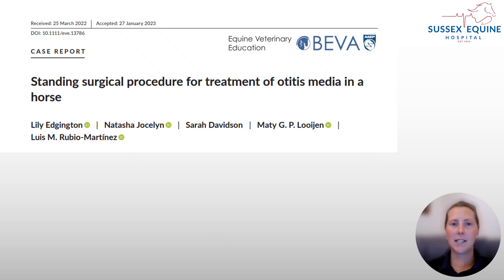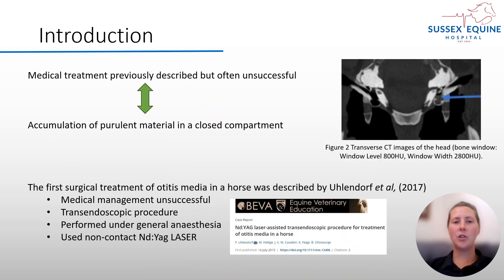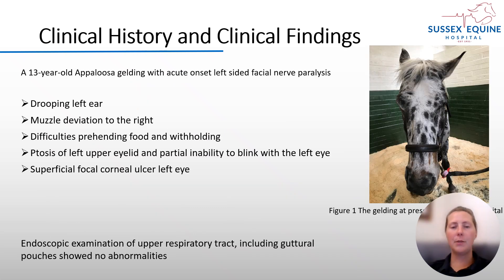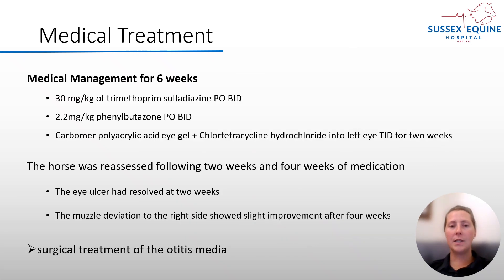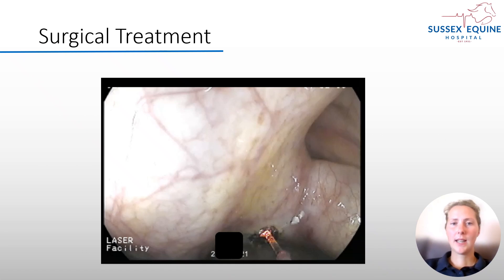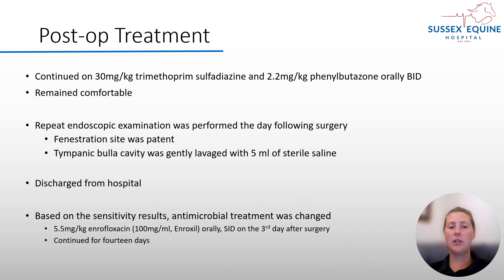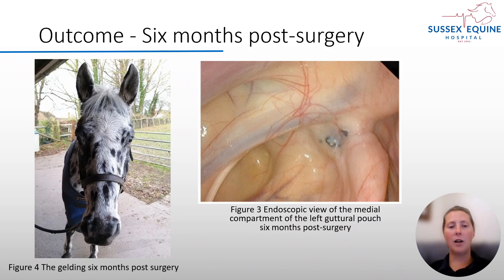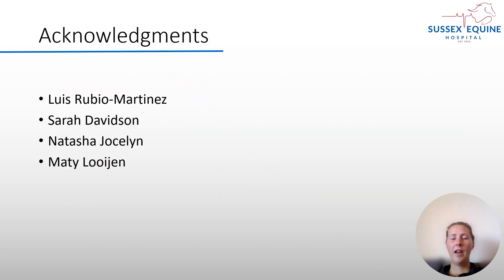EVE Video Abstract, No 29, Standing surgical procedure for treatment of otitis media in a horse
In this edition of the Equine Veterinary Education Video Abstracts, Lily Edgington discusses her paper entitled 'Standing surgical procedure for treatment of otitis media in a horse' (Lily Edgington, et al)

This paper is published in Equine Veterinary Education. Link to the paper